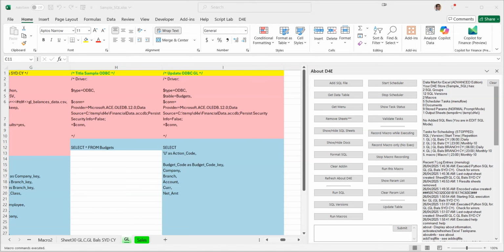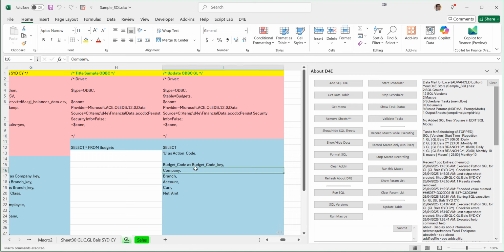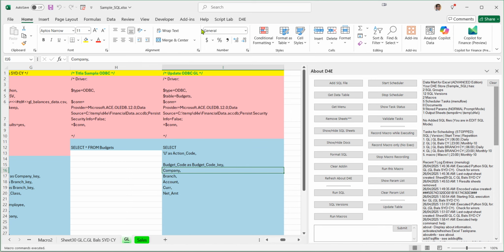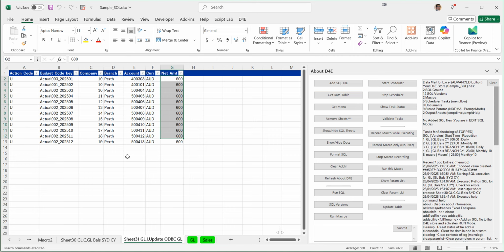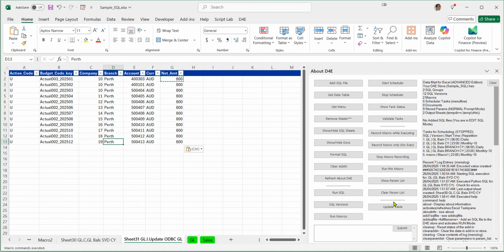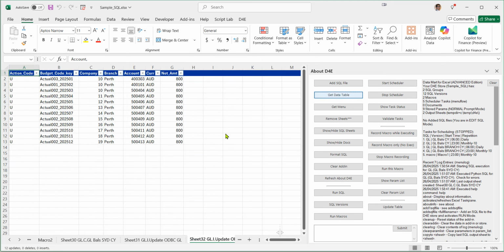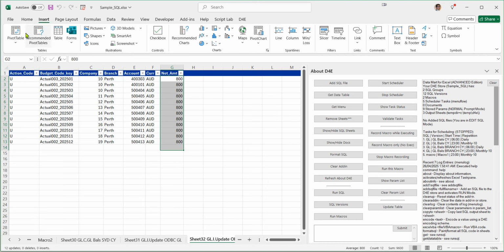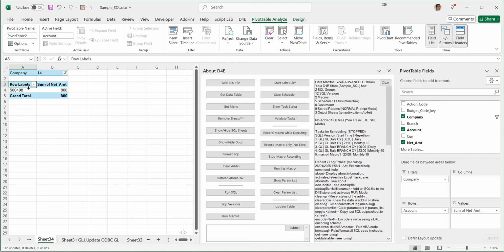Data Mart for Excel - Create Mini App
Create Mini Applications - Build custom mini applications within D4E, integrating SQL and Excel to create tailored solutions for specific tasks.